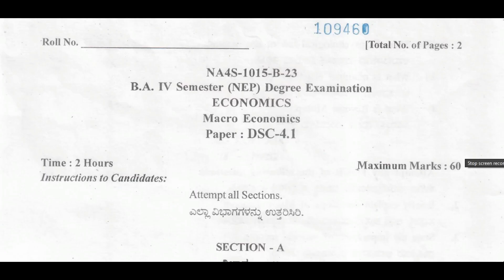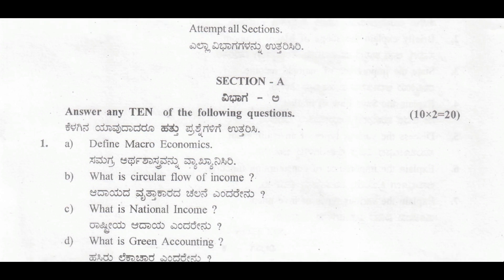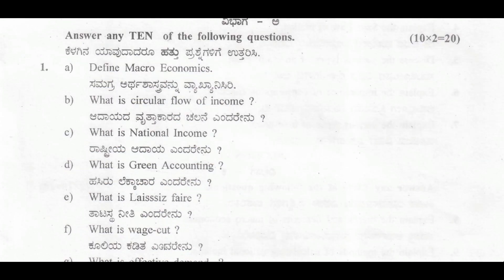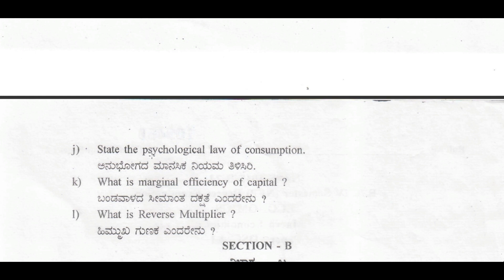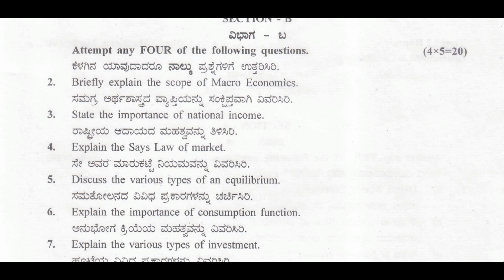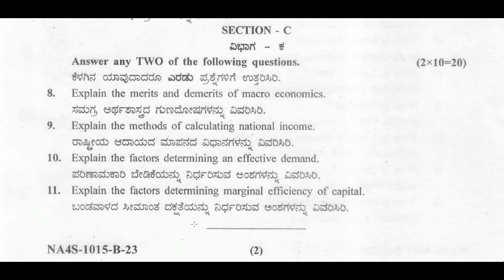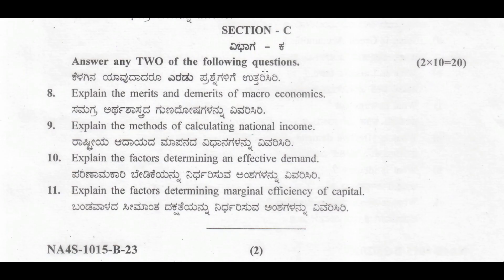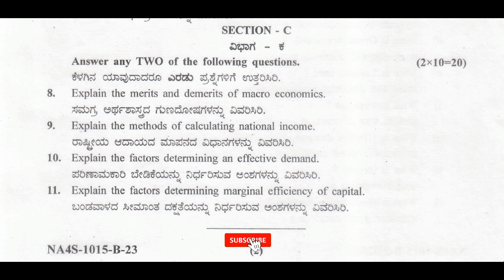BA -IV Sem Economics | Macro Economics | B.A. 4 sem NEP Macro Economics Question Paper DSC-4.1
BA -IV Sem Economics | Macro Economics | B.A. 4 sem NEP Macro Economics Question Paper DSC-4.1 nep gulbargauniversity nepquestionpaper questionpaper2023 questionpaper @niteshkumarbiradar